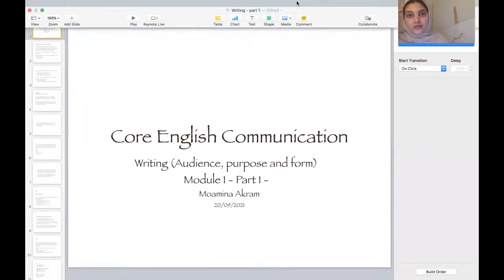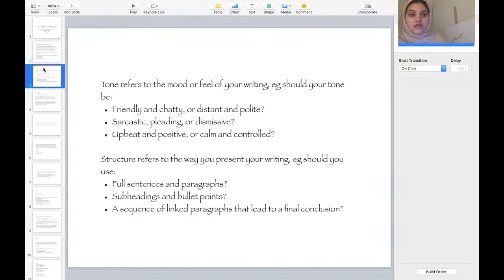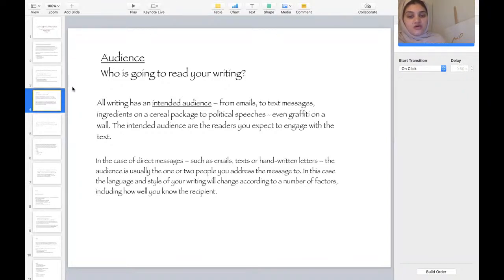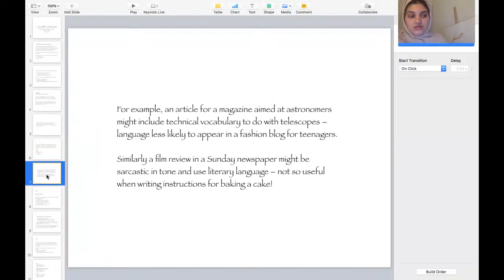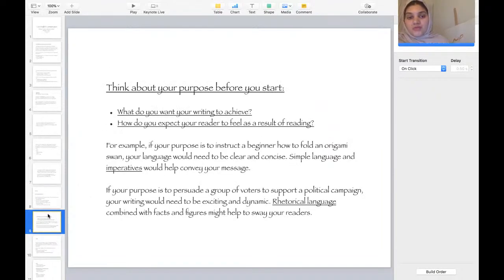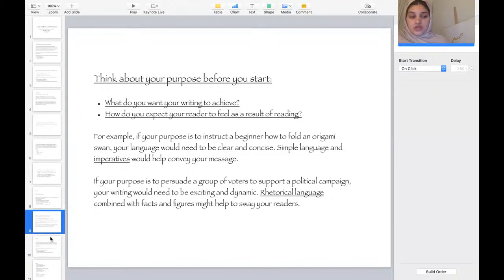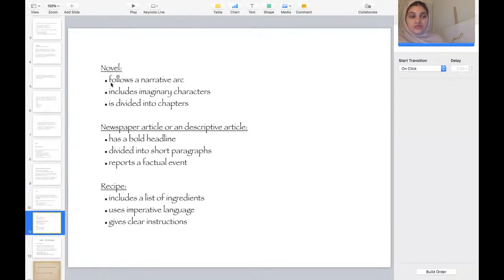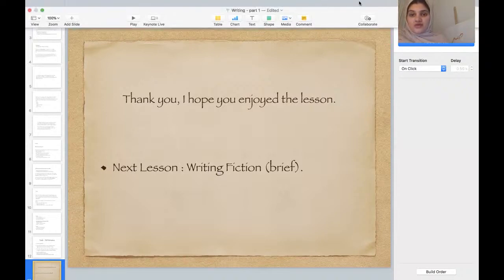Recorded Lecture - CC&CP -Writing - Audience - Purpose & Form